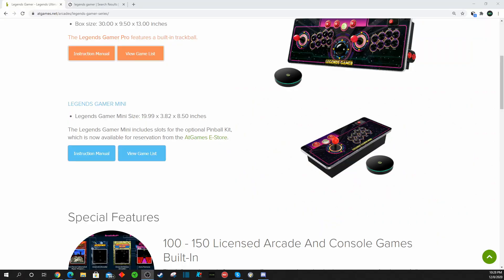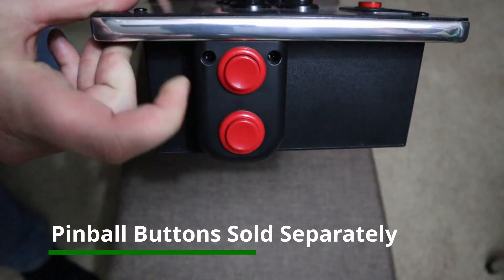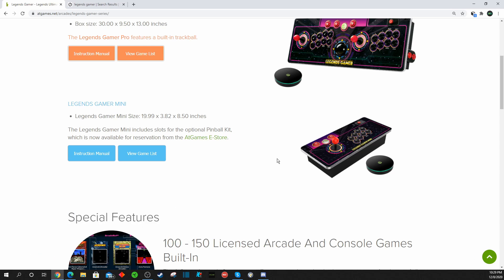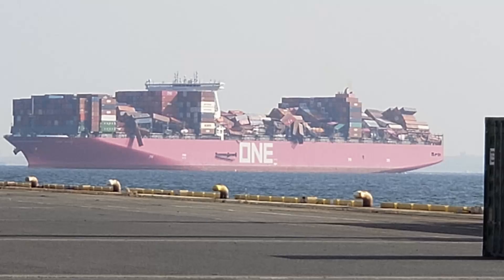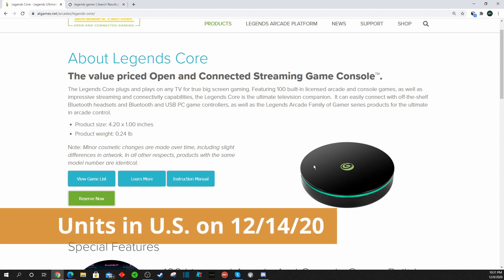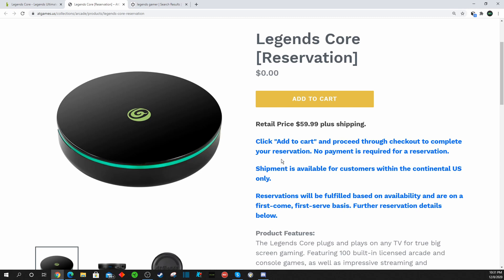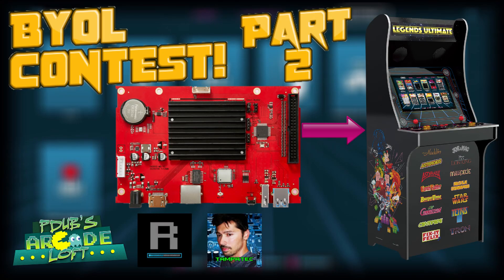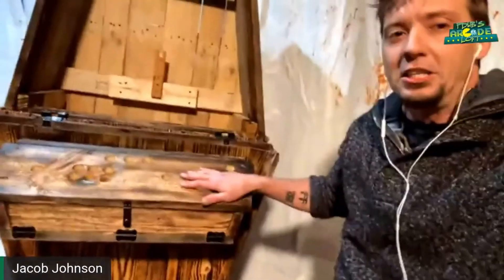AtGames Legends Gamer Mini & Legends Core Shipping Updates!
Hey Everyone!  I have some updates to share on the Shipping Status and Supply Status for the AtGames Legends Gamer Mini, the AtGames Legends Core, and the AtGames Legends Connect products for this December and the Holiday Season.  Will it be a Merry Christmas for us who are waiting on Reservations to be fulfilled?